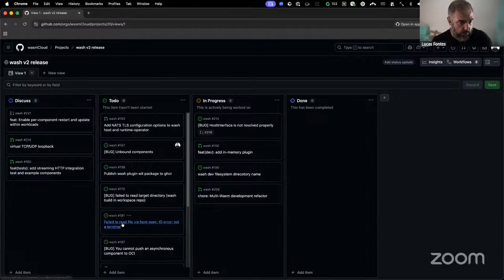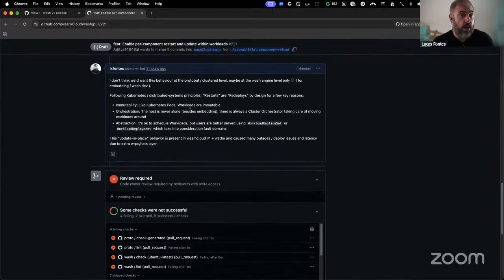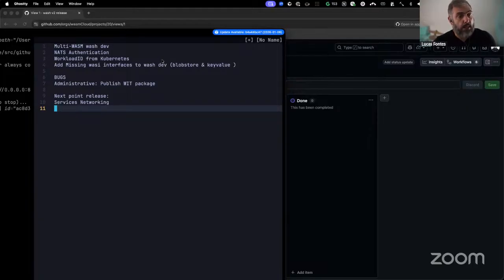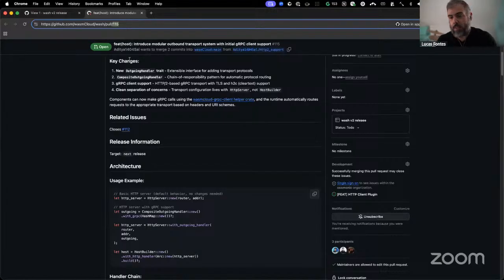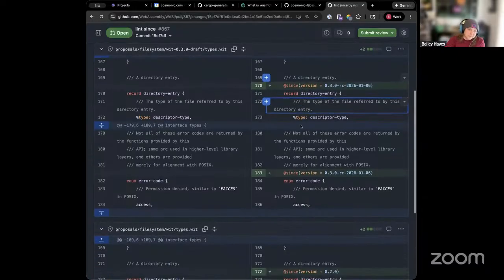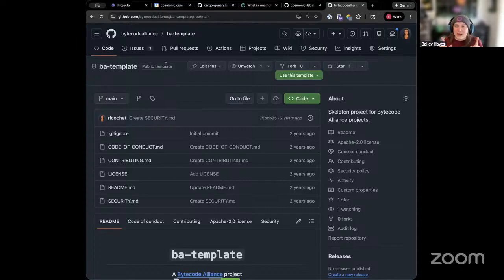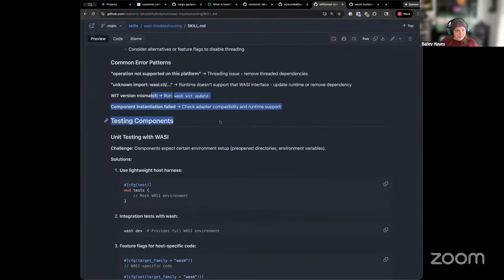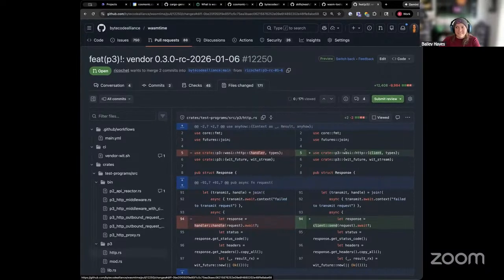Path to wasmCloud v2: RC6 Plan, gRPC, P2→P3 WIT Translator & WIT… | wasmCloud Community (7 Jan 2026)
wasmCloud community call covering the path to v2 RC6, an LLM-driven P2 to P3 WIT translator, and WIT map support landing in wasm-tools.

Featuring (Cosmonic): Bailey Hayes, Lucas Fontes, Eric Gregory
Plus: Frank Schaffa (JPMorgan Chase) · Aditya (Betty Blocks) · Luke Wagner (Fastly)

CHAPTERS
2:42 Frank Schaffa: replicas=0 behavior and scale-to-zero
5:28 Welcome and 2026 first call
6:22 Lucas on the RC6 dashboard: validate and close
10:00 Deferred to point release: integration tests, component restart
14:00 Virtual TCP/UDP loopback waiting on Wasmtime 41
16:41 RC6 highlights: multi-Wasm, NATS auth, workload IDs, Blobstore/KV in dev
21:01 Aditya: gRPC PR as default behavior
25:27 Frank on component restart: resiliency and atomic workloads
28:40 ossfellow's LLM-driven P2→P3 WIT translator
37:14 Bailey on Claude skills for wash development
43:56 ossfellow on building for P3 today
46:27 WASI P3 syntax changes since the September RC
48:20 Yordis on WIT map support in wasm-tools and Wasmtime
52:57 Aditya: timeline for the wash → wasmCloud monorepo move
54:58 wash runtime naming and the host-binary split question

KEY TAKEAWAYS
• Path to wasmCloud v2 is via RC6 — last RC before the final release, targeted for end of this week. Mostly validating and closing existing issues, not adding new features
• GitHub dashboard tracks what's left — a subset of all wash issues and PRs that must complete before the release cut; many are already fixed but need validation passes
• Multi-Wasm dev (services + components) lands in RC6 — develop a service and stateless components side-by-side in the same wash dev workload
• NATS authentication for the host and operator in RC6 — currently neither supports any NATS auth, which is a blocker for production deployment
• Kubernetes workload IDs in RC6 — improves resiliency by ensuring workloads aren't sent to the wrong host
• In-memory Blobstore and wasi-keyvalue in wash dev for RC6 — wash dev release 5 can't run Blobby; RC6 fixes that with in-memory implementations matching v1's behavior. Filesystem-backed plugins are future work
• WIT package for wash to be published with the release tag
• Deferred to a point release: - Component restart — reloading a single component in a workload is useful for wash dev and embedders but conflicts with cluster orchestrator semantics (restart = new deploy + remove previous workload). Discussion ongoing: support at the runtime layer but not the protobuf layer - Virtual TCP/UDP loopback — depends on a Wasmtime fork right now; will land cleanly with Wasmtime 41 - Integration tests PR — adds tests without new features; needs rebasing for the new fixture handling, and Aditya's gRPC PR is the higher-priority work